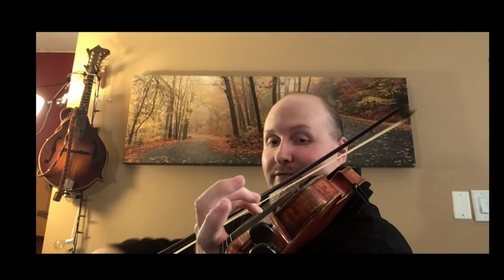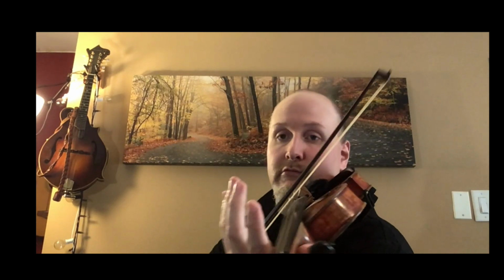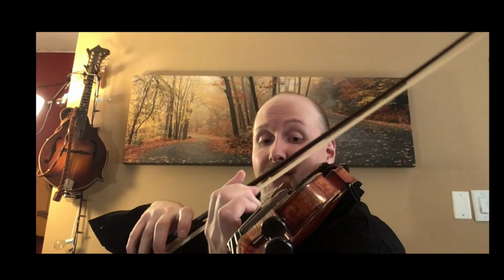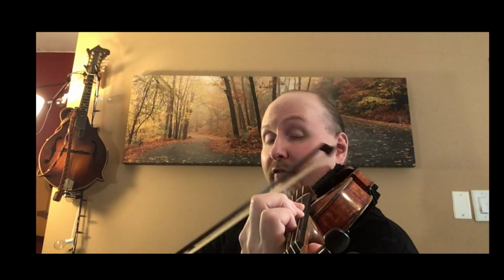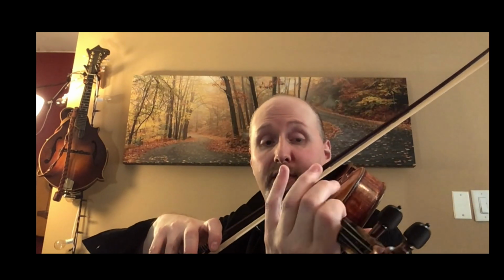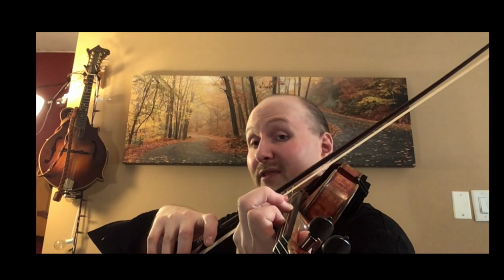How to Play in Tune via perfect intervals Jason DePue, violin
Here's a brief video on how to play in tune via my most immediate suggestion: Perfect intervals. I hope you find this helpful and that it saves you time when practicing.
Best and salut!
Jason DePue